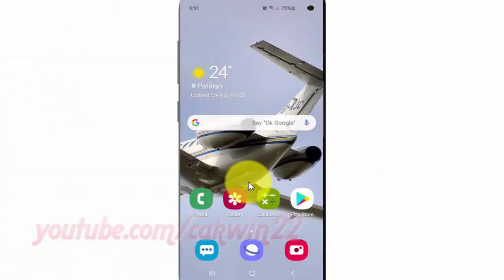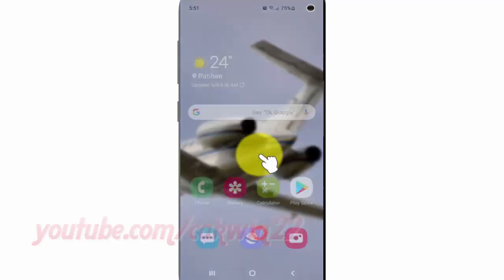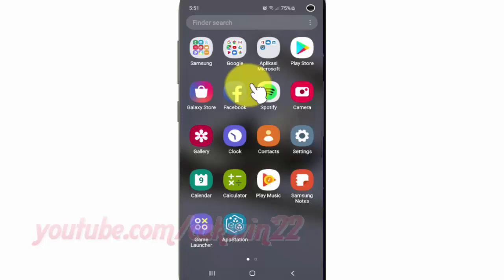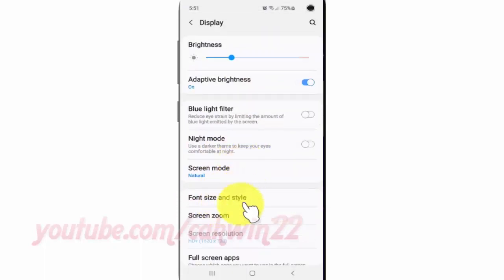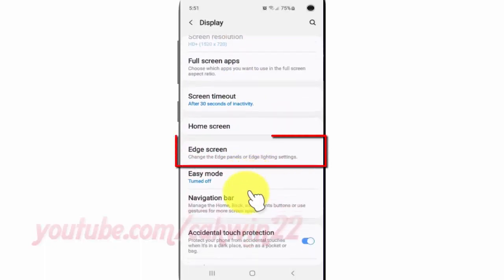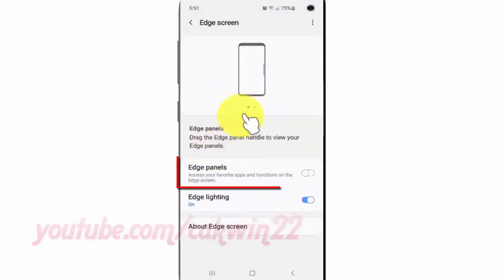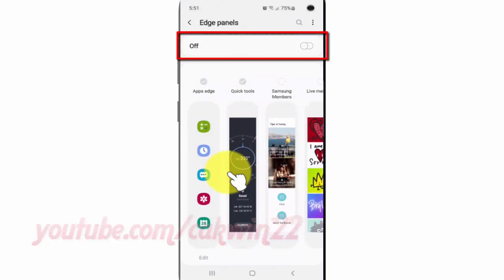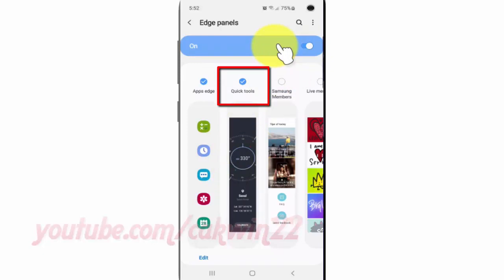Samsung Galaxy S10 : How to add or remove quick tools to edge panels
This video show How to add or remove quick tools to edge panels (compass, tally counter, ruler, etc... in Samsung Galaxy S10.  In this tutorial I use Samsung Galaxy S10 SM-G973F/DS Duos International version with Android 9.0 (Pie).